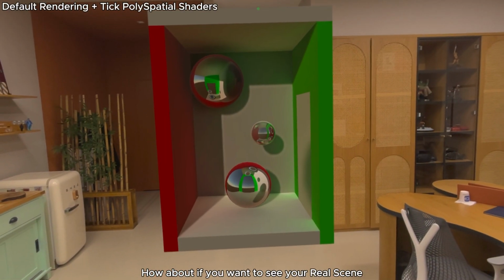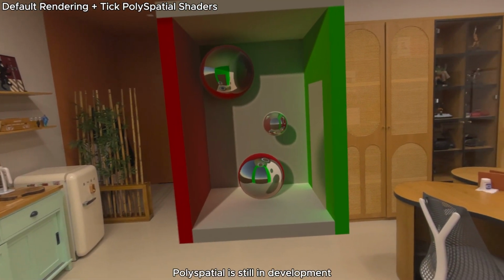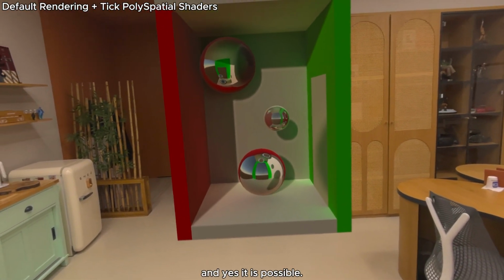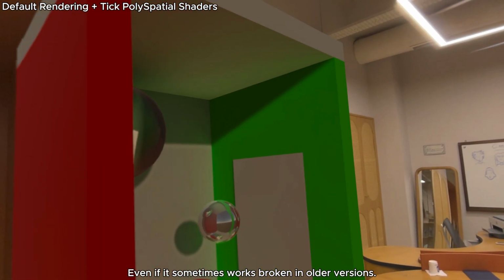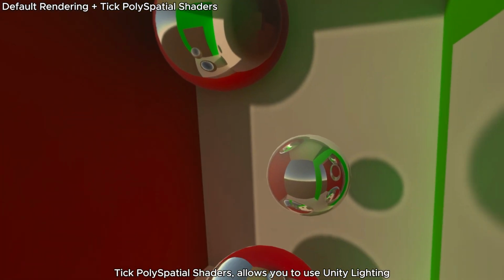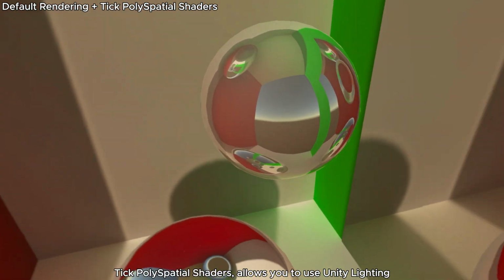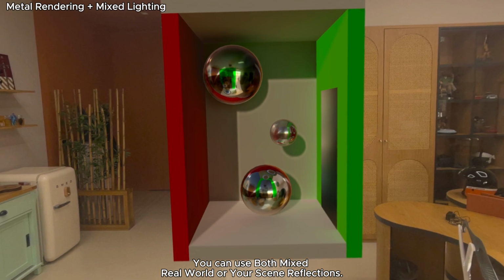Tick PolySpatial Shaders for Apple Vision Explanation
Designed specifically for Apple Vision Pro, these shaders showcase Unity's capabilities on XR devices, break the limitations of PolySpatial with Tickinteractive!

Download from Assetstore: coming soon!